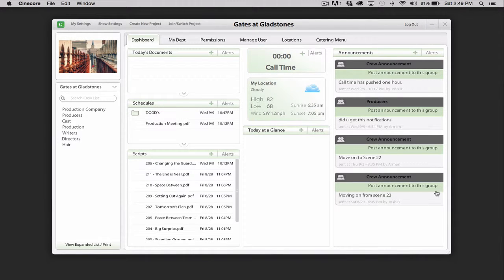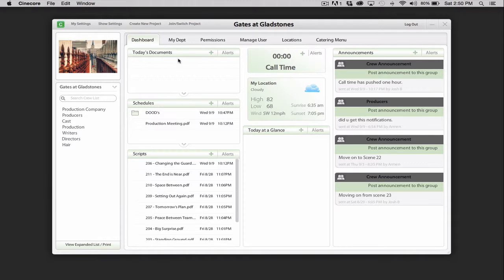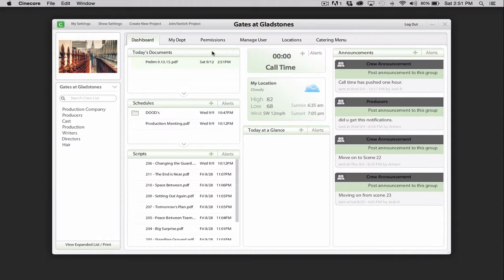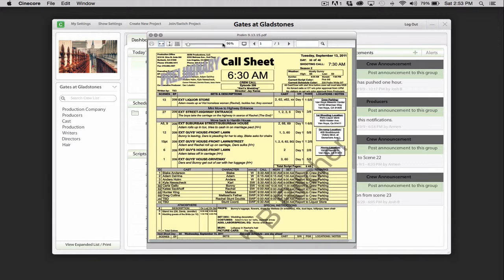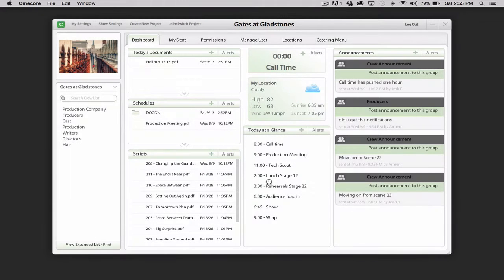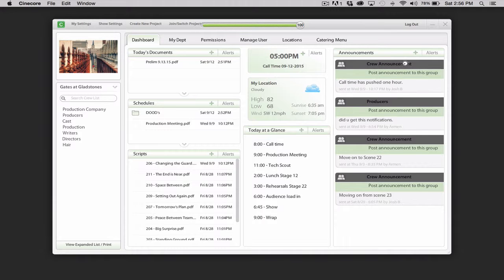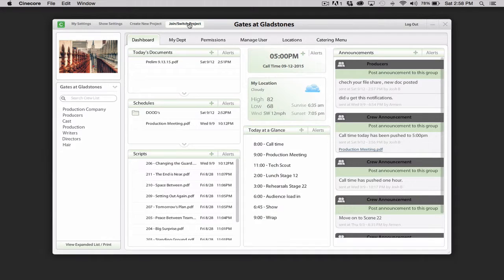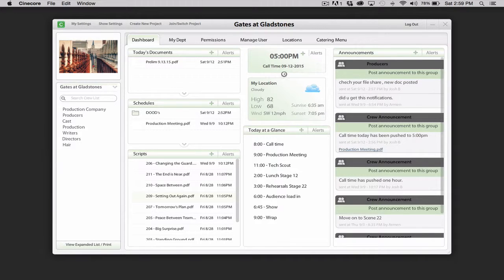Cinecore Dashboard - How To / Help